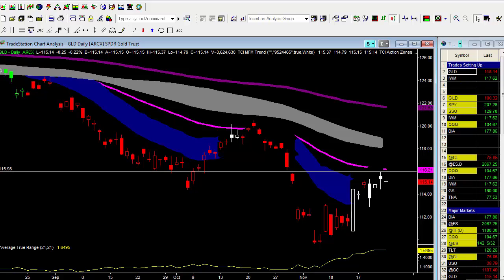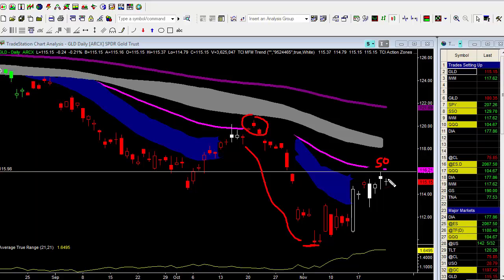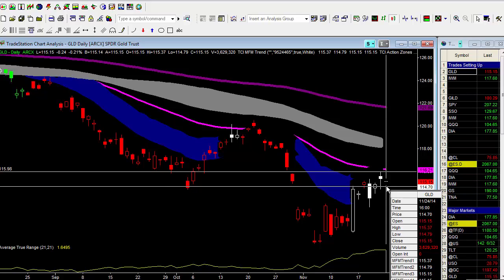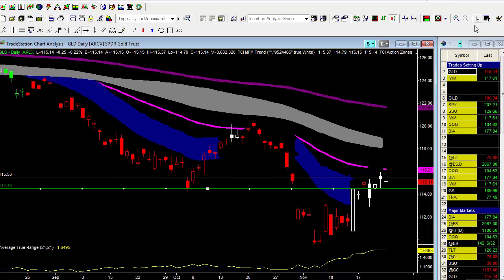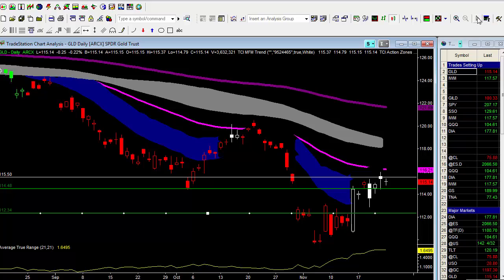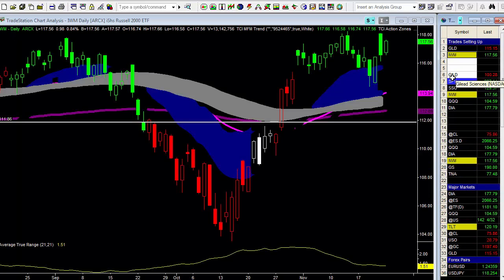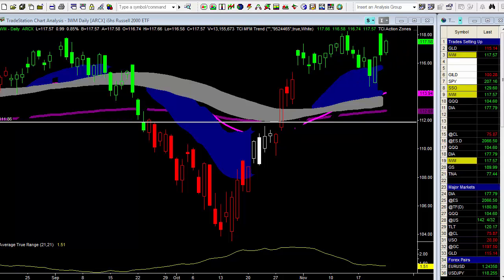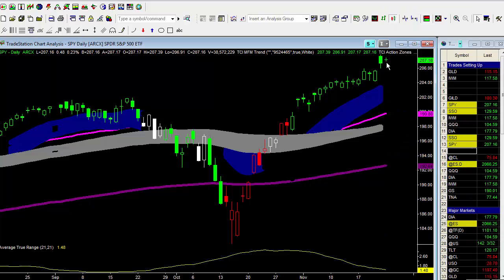Todd's Trading Tips-A Potential Short In The Gold ETF GLD -11-24-2014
On today's video I want to discuss a potential short trade in the Gold ETF GLD - be sure to watch the video for all the details. Have a profitable day and I hope the video helps you in your trading.